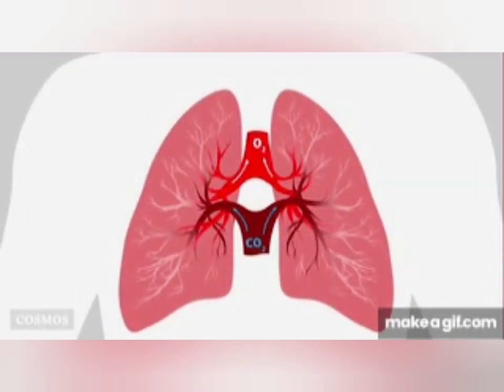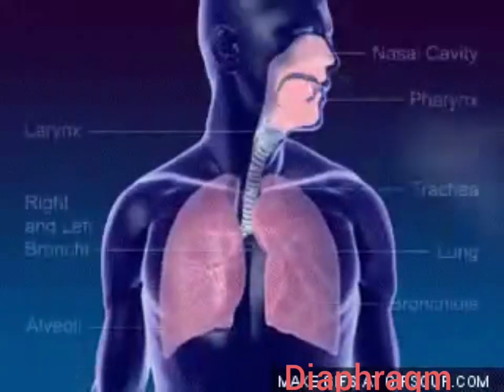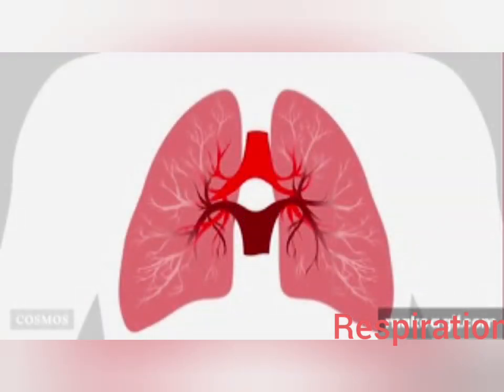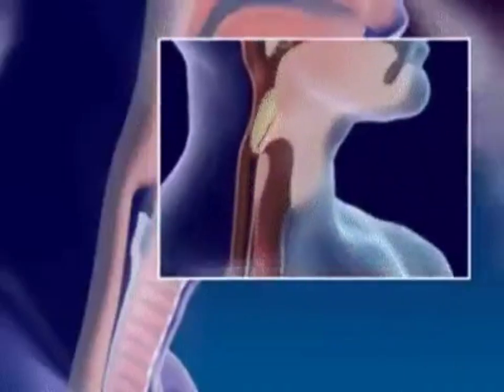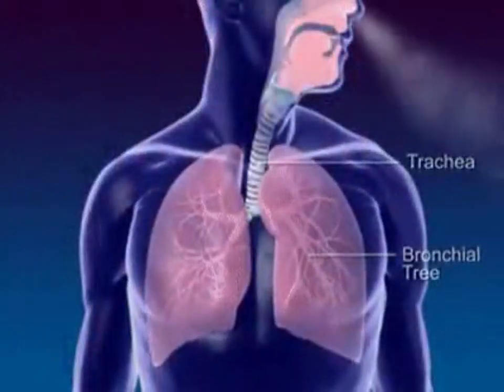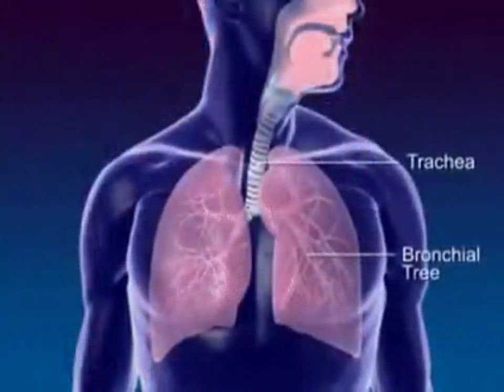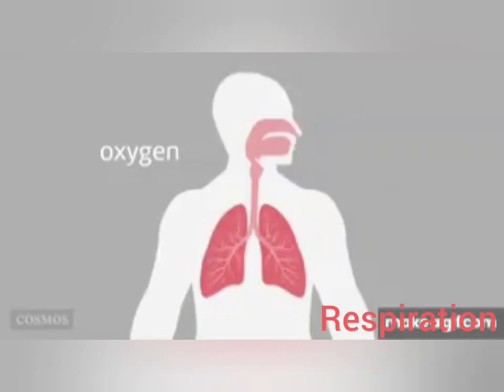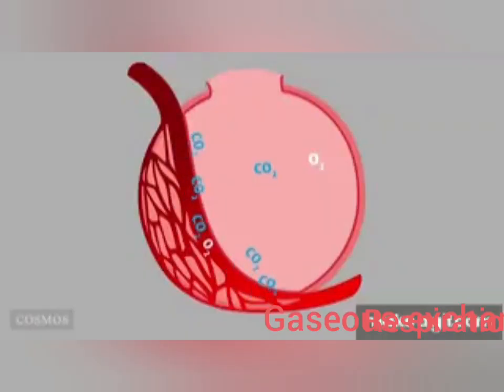Respiration in humans( 3D Animation )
Respiratory organs  of humans